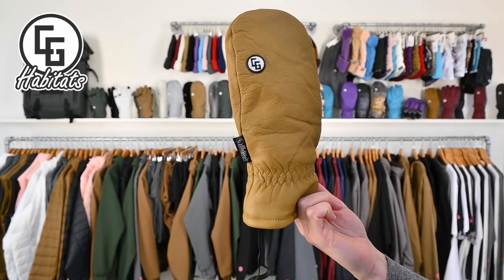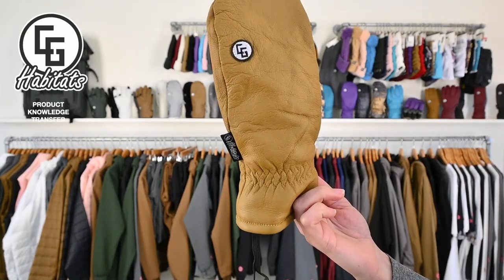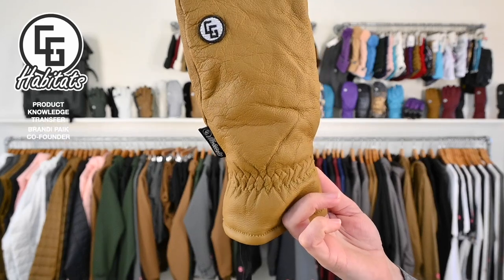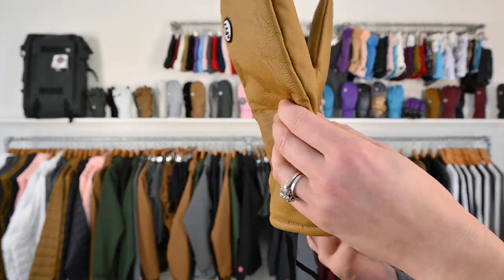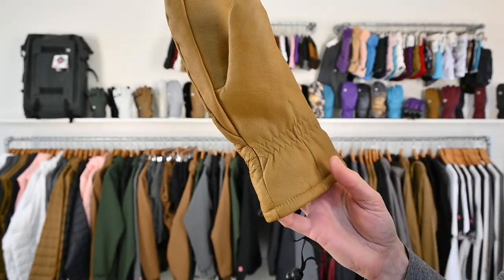CG Habitats / CandyGrind_Game Changer Mitten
The best pair of shred mittens you’ll ever own - and will own for long a time. Our highest standards in quality construction for durability and good feel all around.

QUALITY

100% FULL GENUINE LEATHER PALM AND PARTIAL SHELL
DRYATEC BREATHABLE WATERPROOF MEMBRANE
100G THINSULATE INSULATION ALL AROUND

DESCRIPTION

MOISTURE WICKING MICROFLEECE LINING
FULL LEATHER CONSTRUCTION
LOGO RAISED EMBOSSING DETAILS
QUILTING DETAILS
PAIRING PULLEY TAB
LOGO WOVEN LABEL
REMOVABLE WRIST CORDS WITH ADJUSTABLE CUSTOM STOPPER